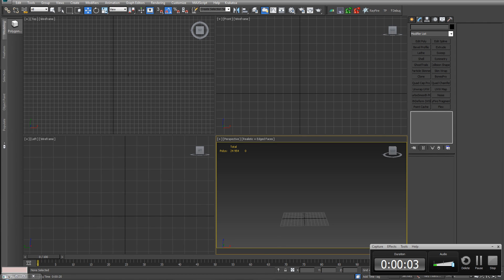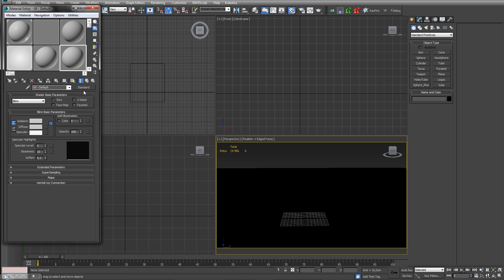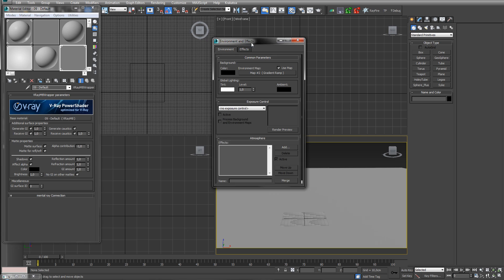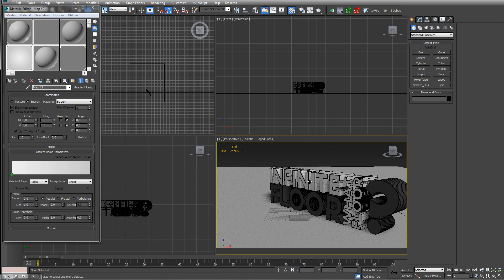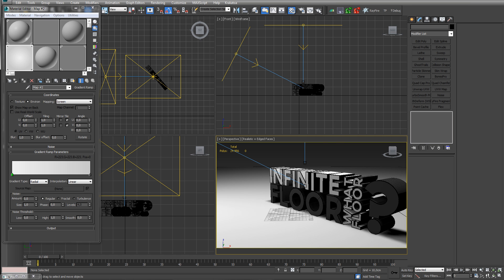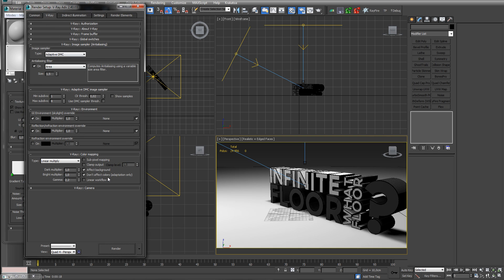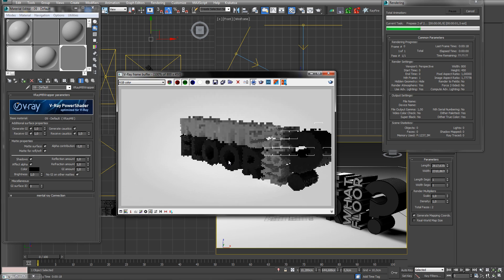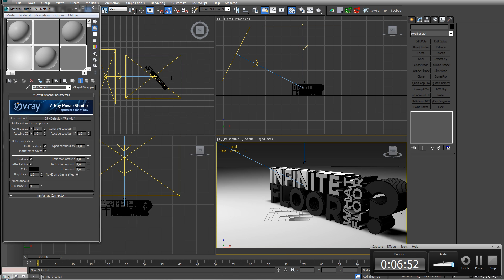Infinite Floor in Vray - 3DS Max Tutorial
In just a few minutes i manage to reveal the most secret technique of them all, the Infinite Floor!
Have fun!